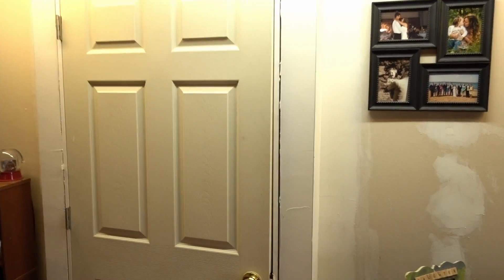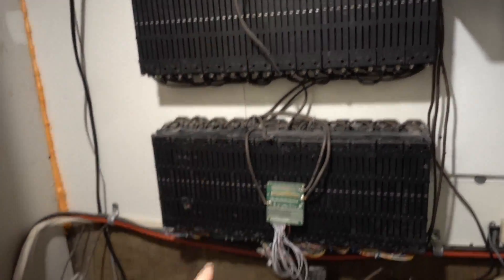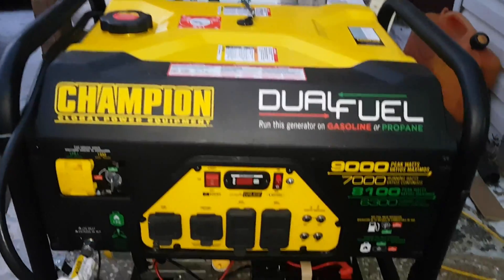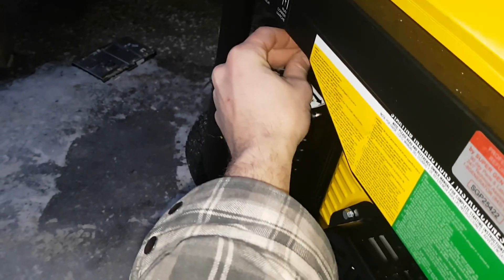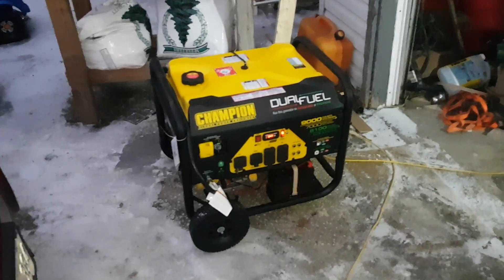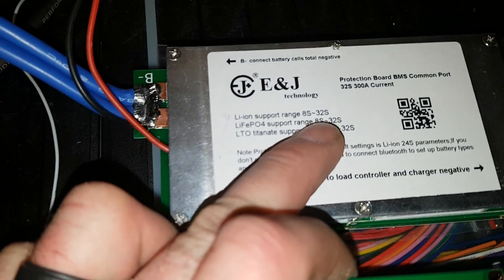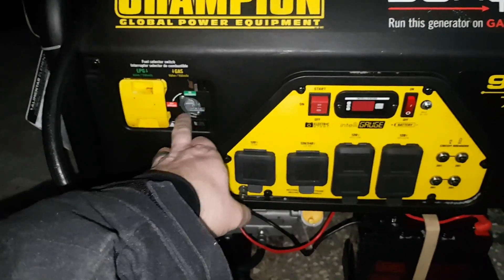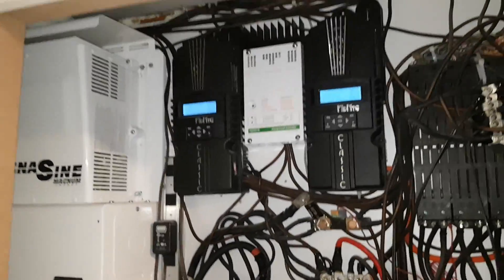Off Grid System And 9000W Generator